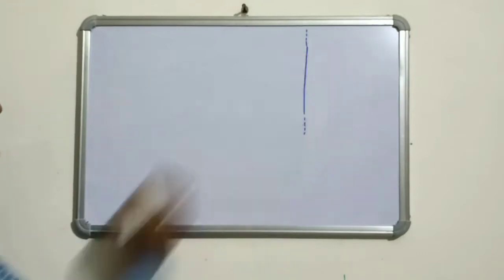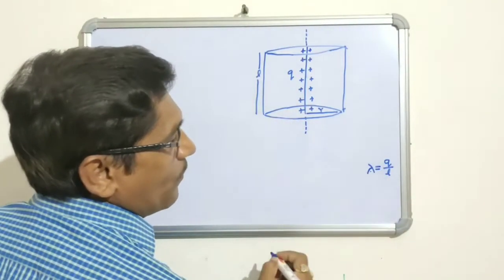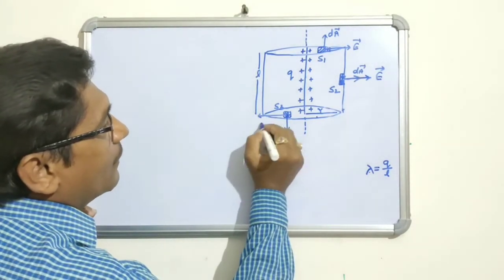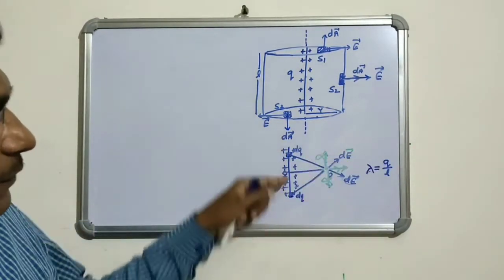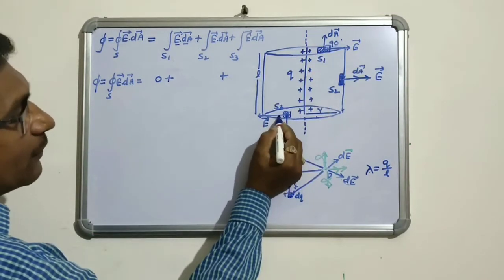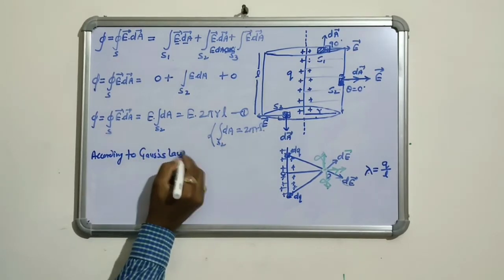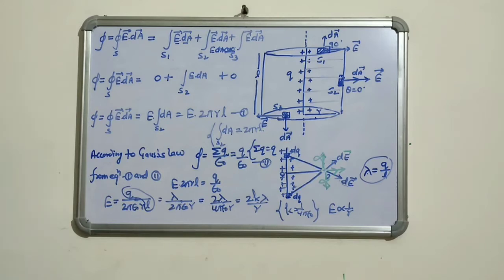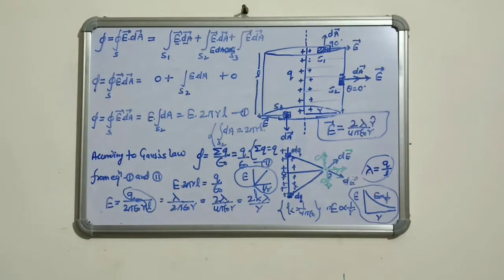APPLICATIONS OF GAUSS'S LAW (CLASS 12th)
ELECTROSTATICS - 1(CLASS 12th) PHYSICS